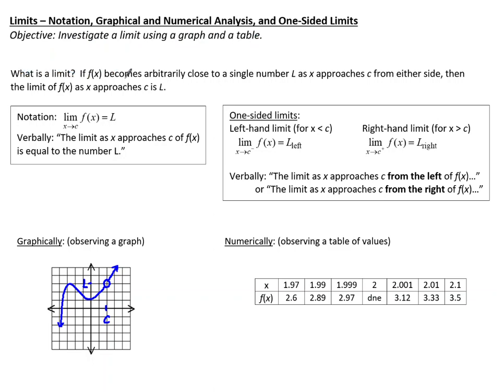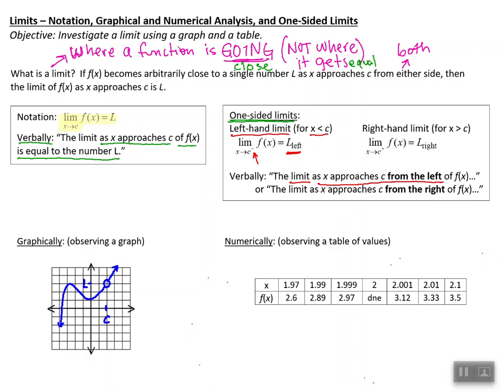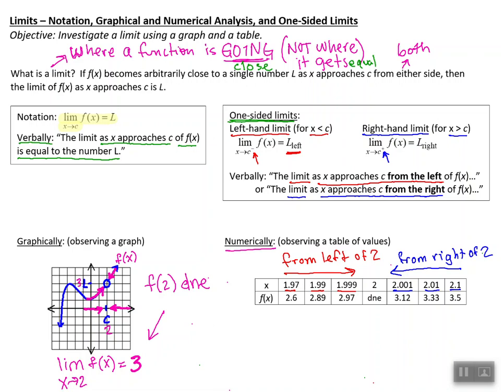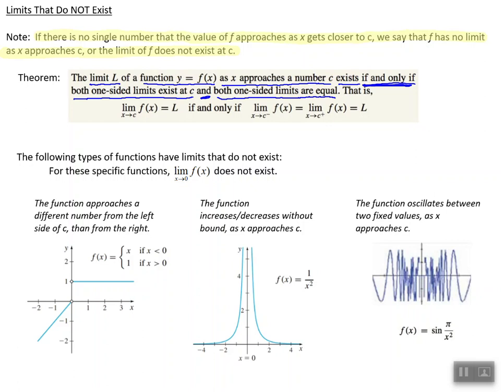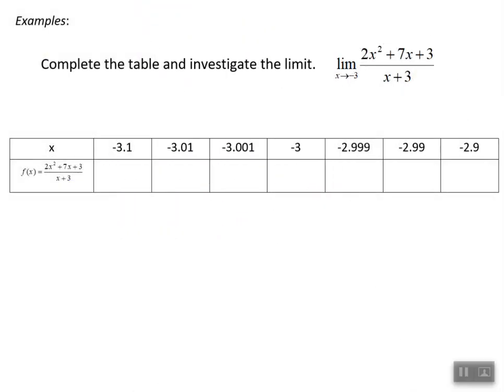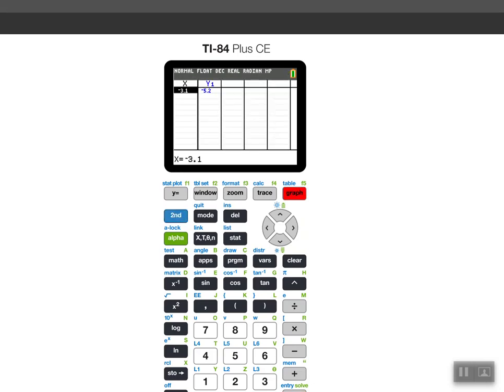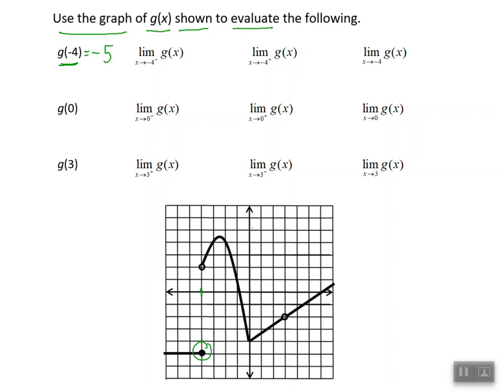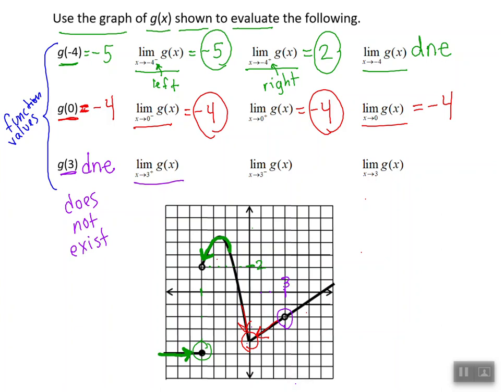1.1b Limits - Notation, Graphical and Numerical Analysis, and One-Sided Limits